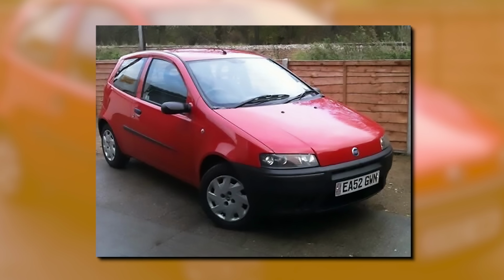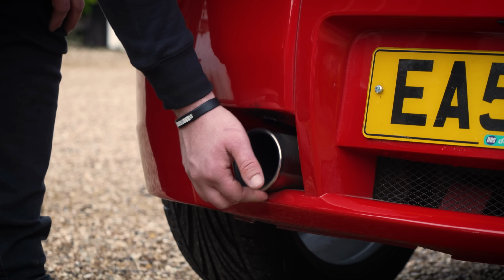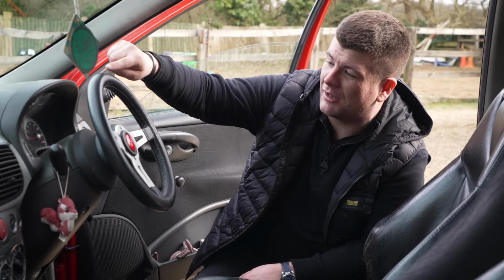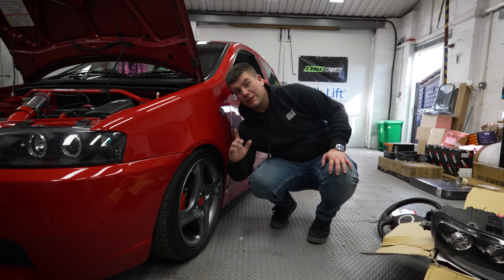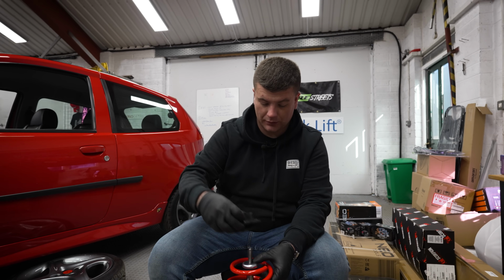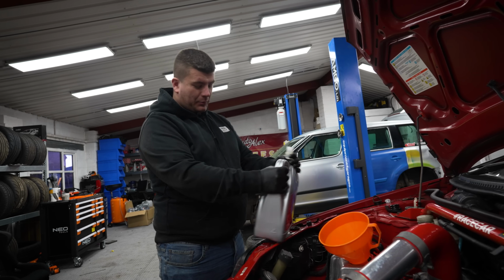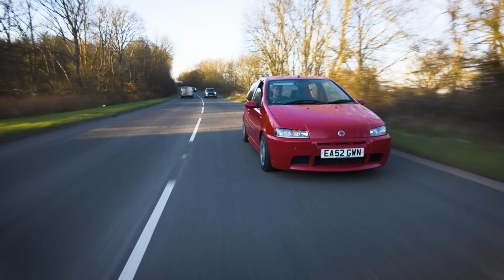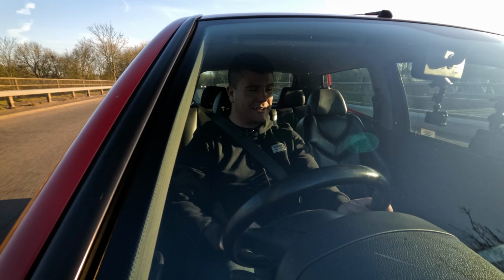Here's Why I'll Never Sell My First Car!